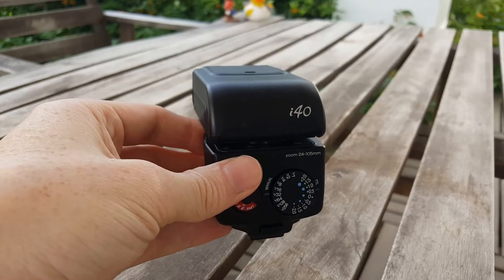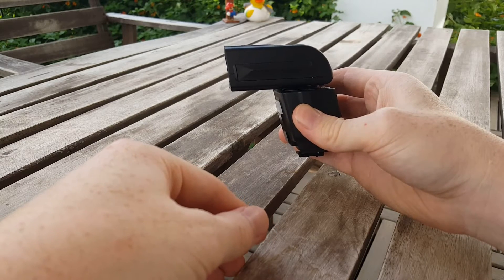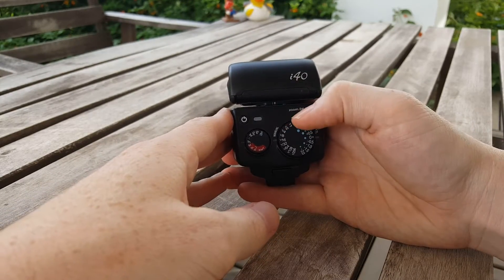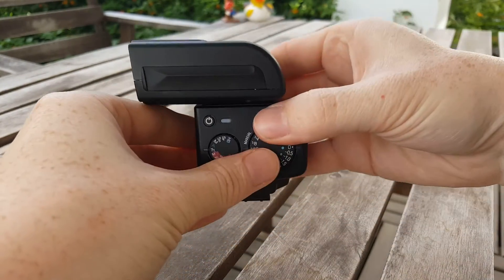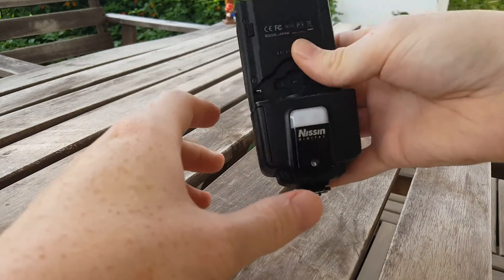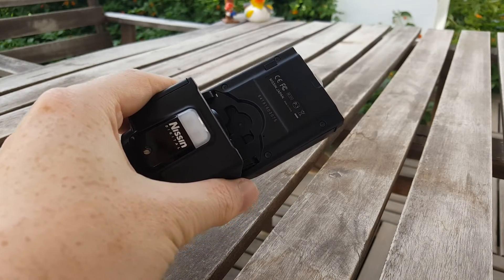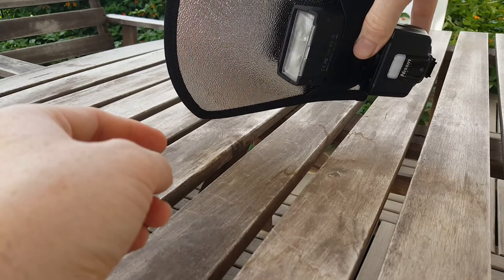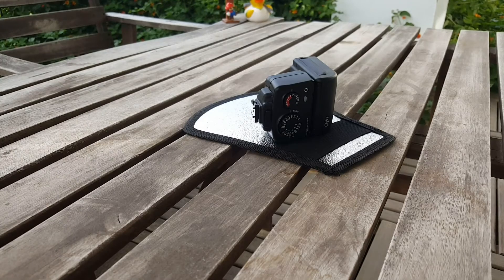Bouncing Flash Guide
Avoid turning your subject into a ghost with raccoon eyes! A beginners guide to bouncing on camera flash.

★SPDTDL★
dp | film | photo

✼WEB✼
Main

✼CHANNEL VIP's✼
Phillip Bloom